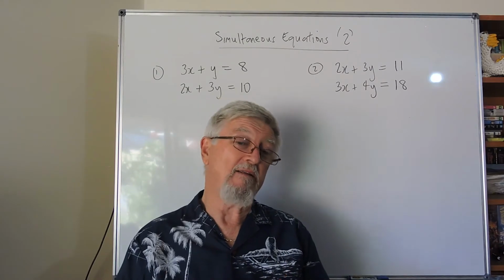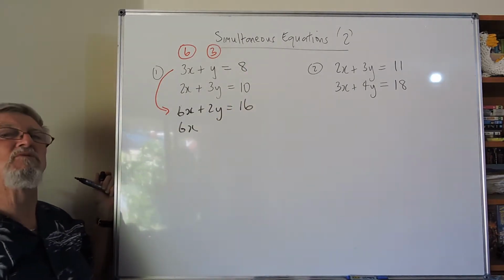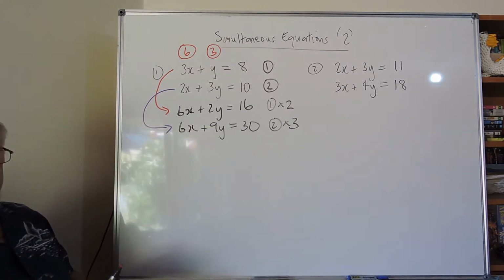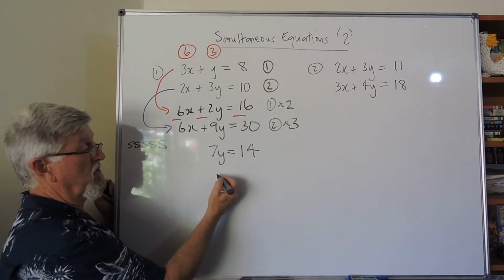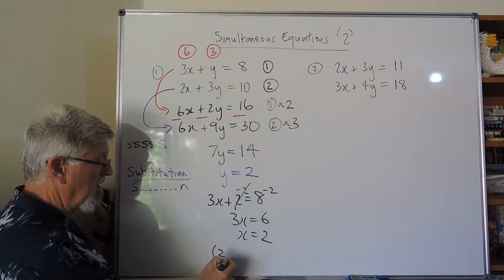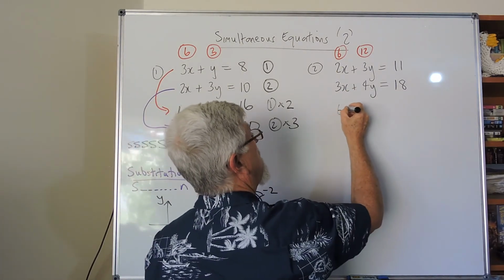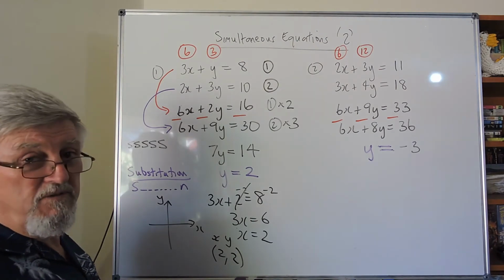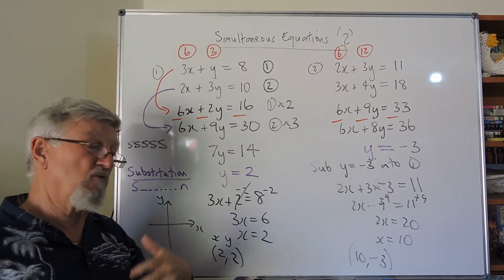2 Simultaneous Equations 02 A little bit harder for 2 Equations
If you understood the first video, this takes the concepts a little bit further and continues to develop your understand and confidence.